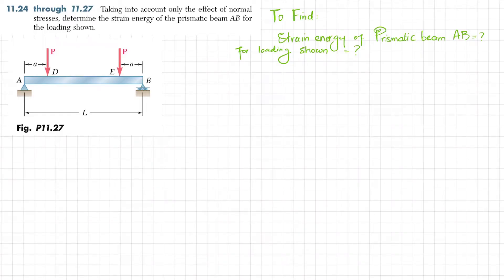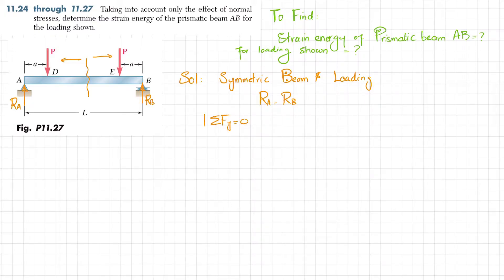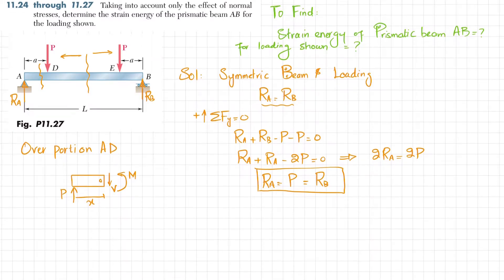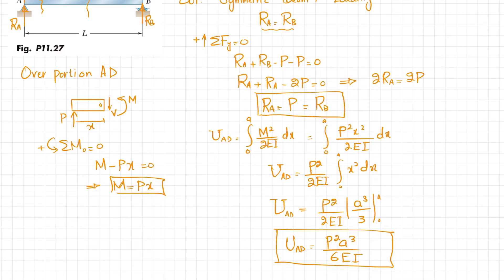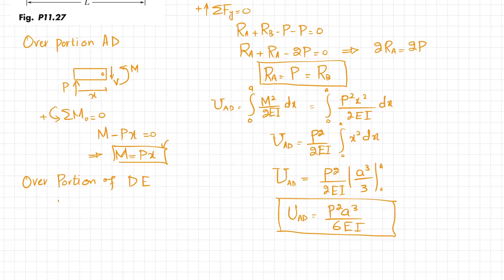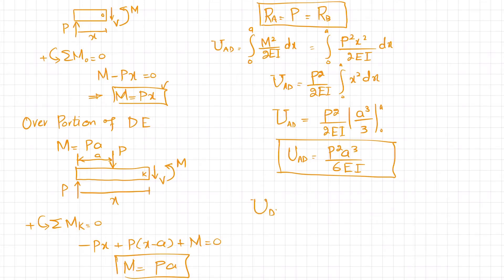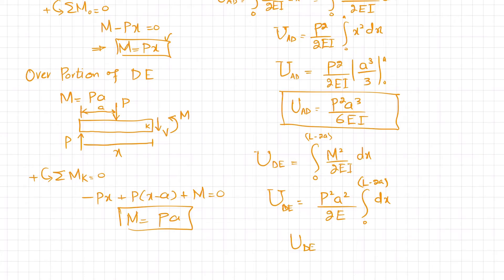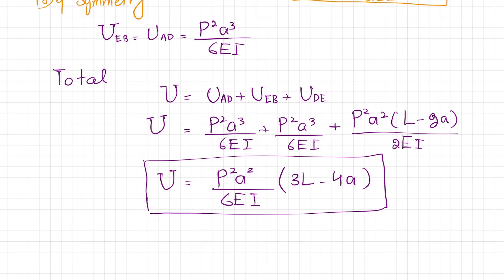11-27 Energy Methods| Mechanics of Materials Beer, Johnston, DeWolf, Mazurek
11.27 Taking into account only the effect of normal stresses, determine the strain energy of the prismatic beam AB for the loading shown.
215 Problem solutions of all chapter of  Mechanics of Materials by Beer & Jhonston